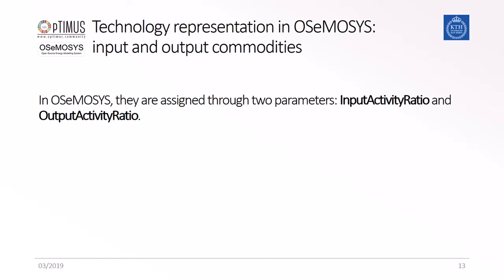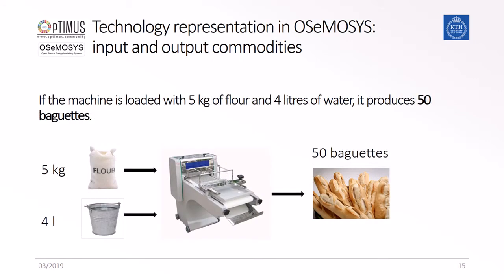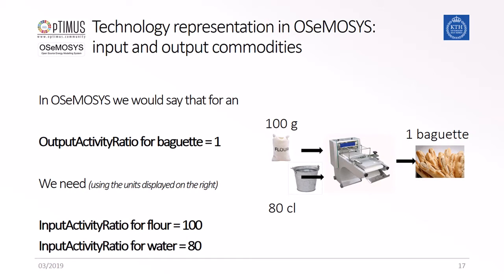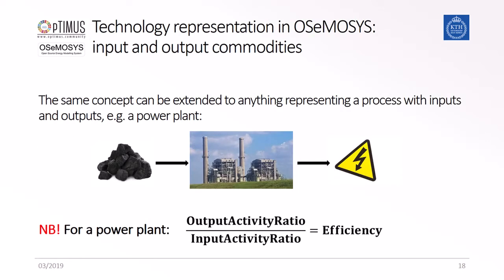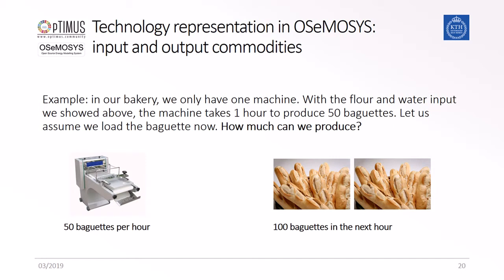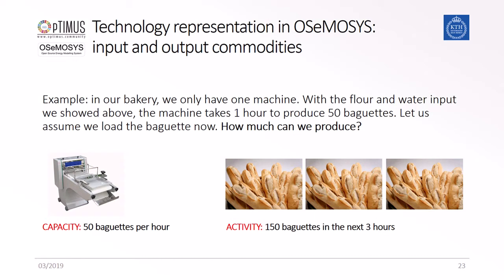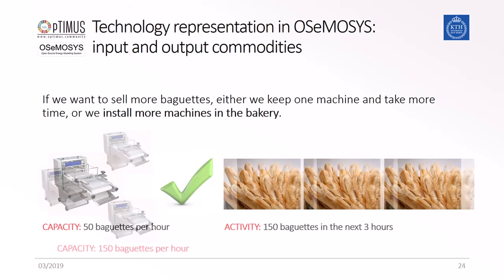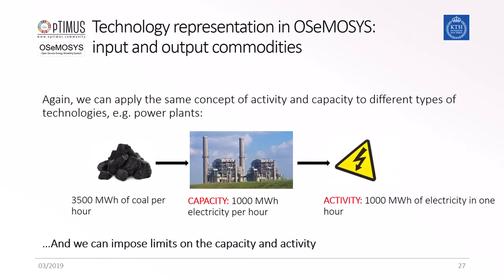9.2 Input and output commodities in OSeMOSYS